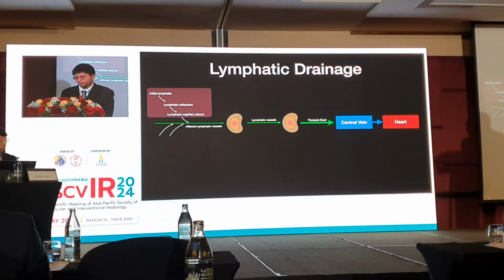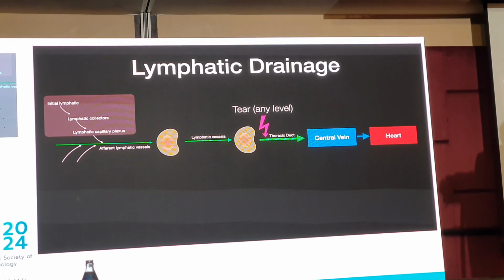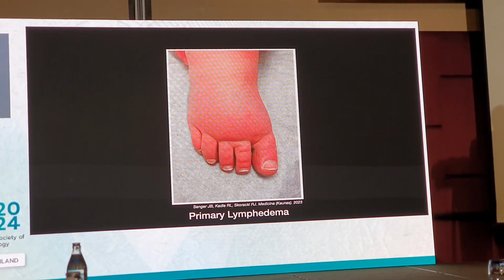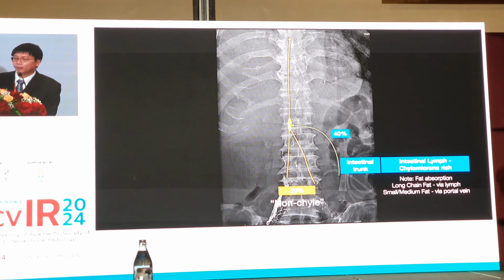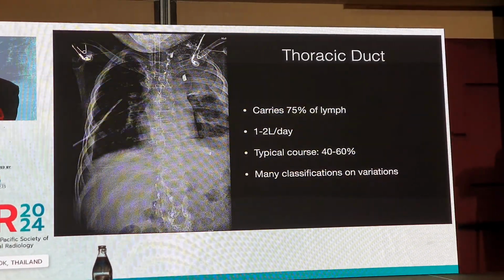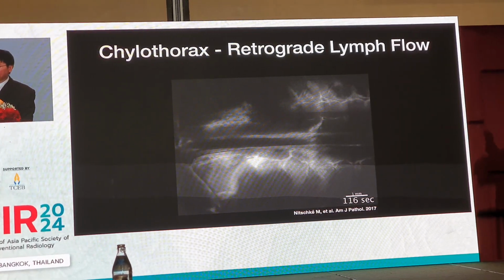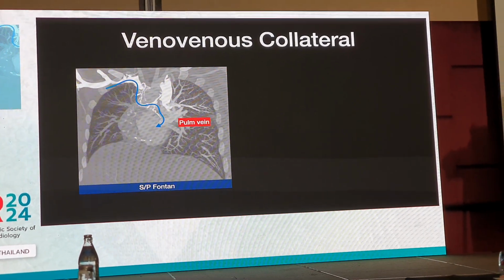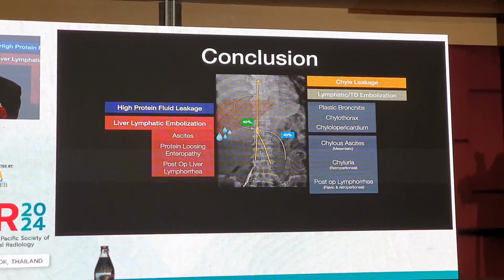5 tháng 5, 2024